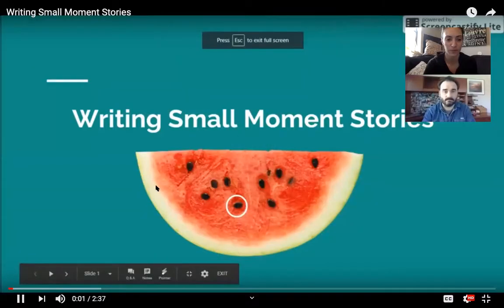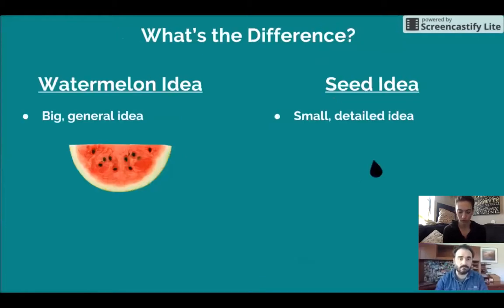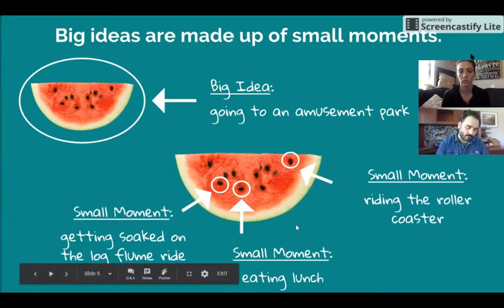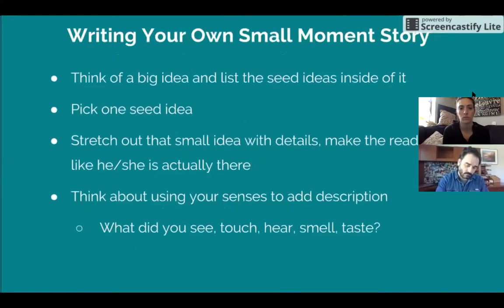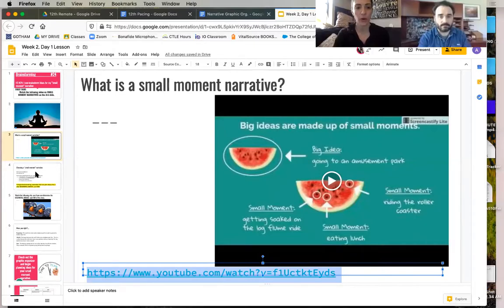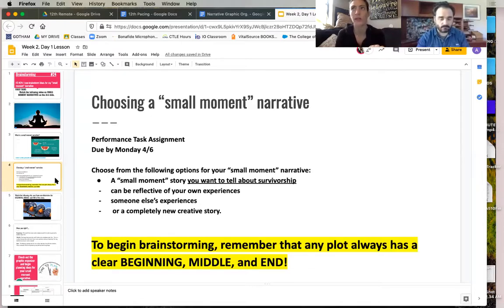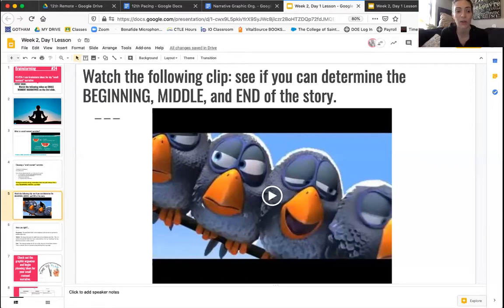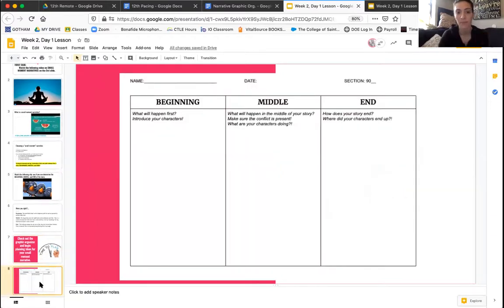9th: Week 2, Lesson 1